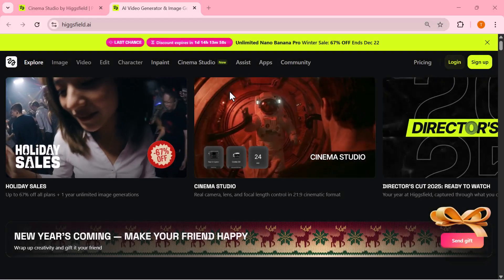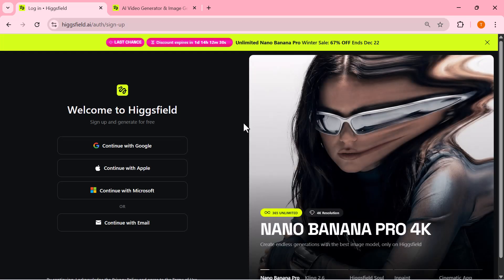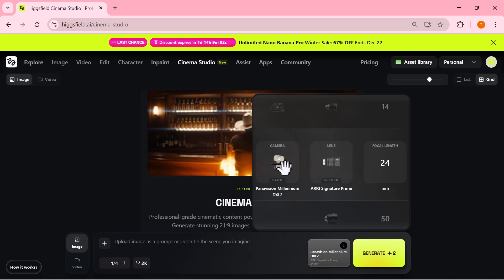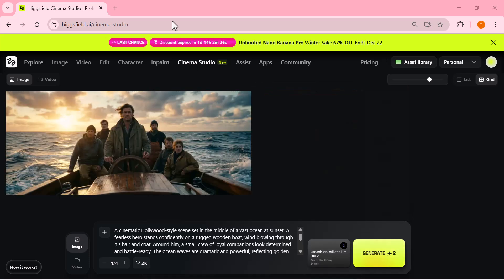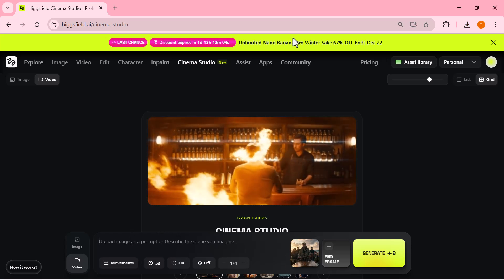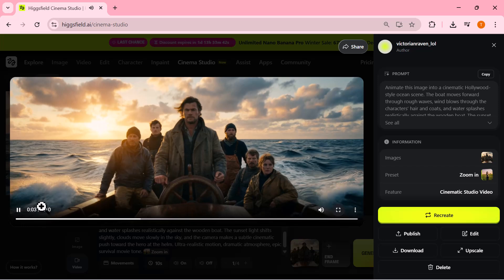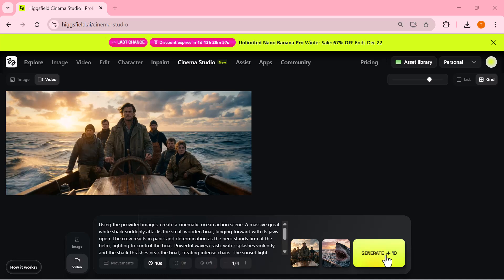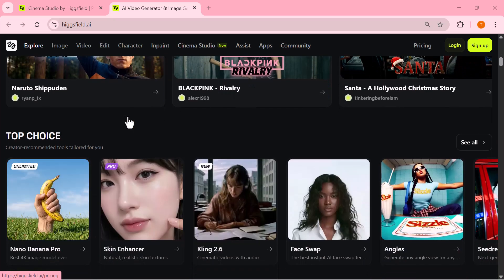This New AI Tool Makes Cinematic Shots Too Easy (Higgsfield Cinema Studio)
In this video, I test Higgsfield Cinema Studio and explore how this new AI tool makes creating cinematic shots incredibly easy — even without professional cameras or complex setups.

From realistic camera movements and cinematic framing to high-quality visual output, this tool is designed for creators, filmmakers, and content makers who want movie-style visuals in minutes. I’ll walk you through how it works, what makes it different, and why it’s quickly becoming a game-changer for AI video creation.

If you’re into AI filmmaking, cinematic visuals, or next-gen creative tools, this one is definitely worth checking out.